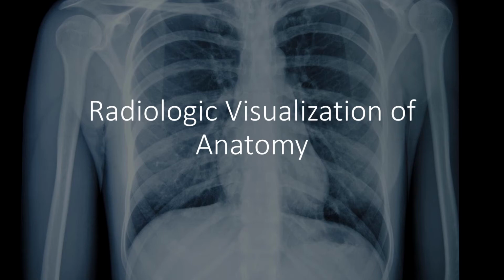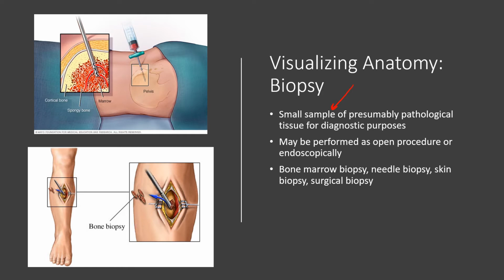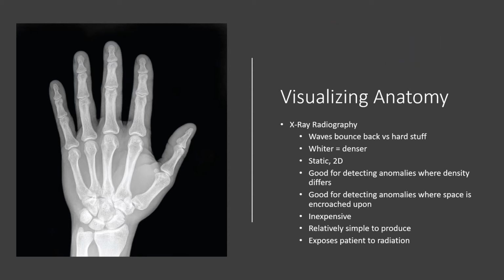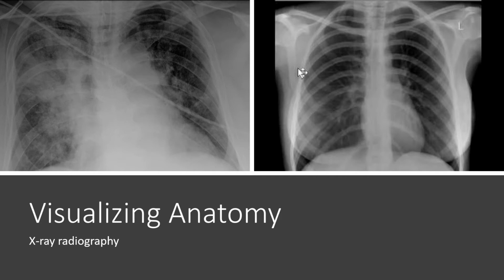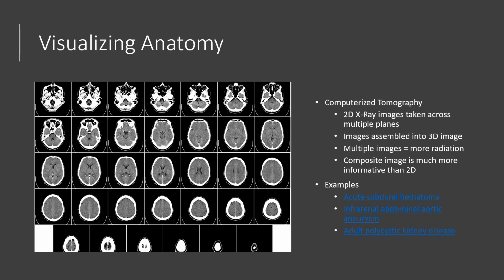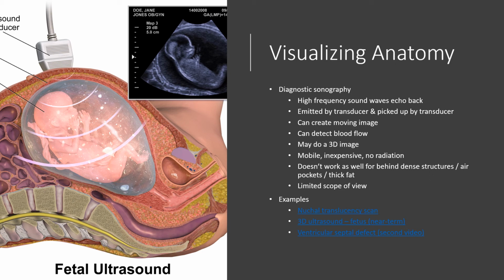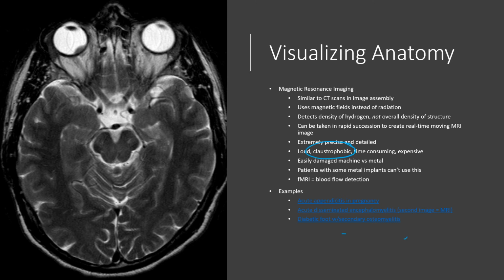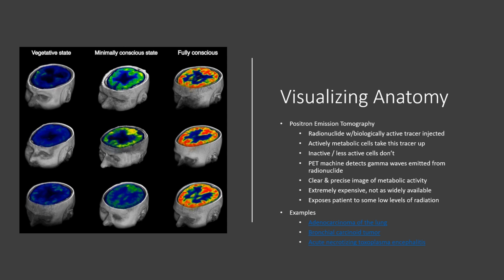01b Radiological Examination of the Body